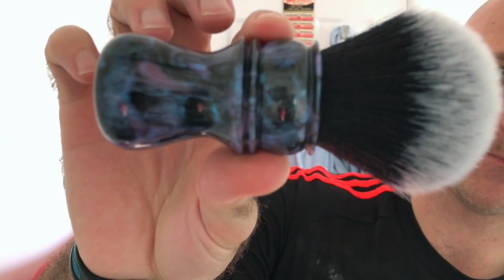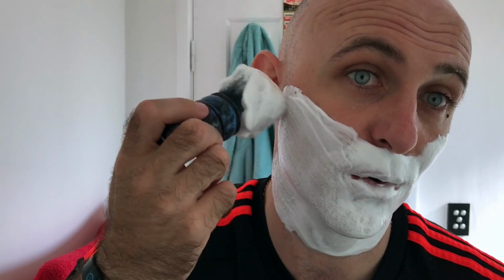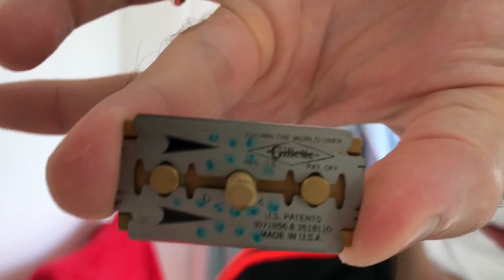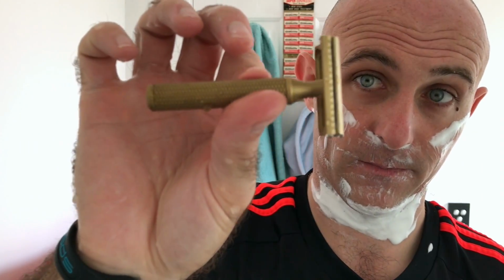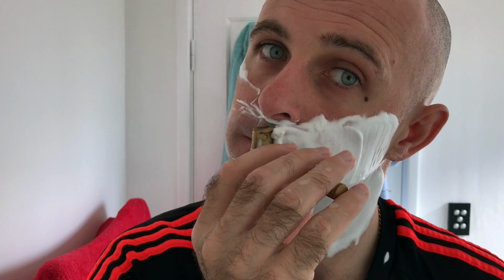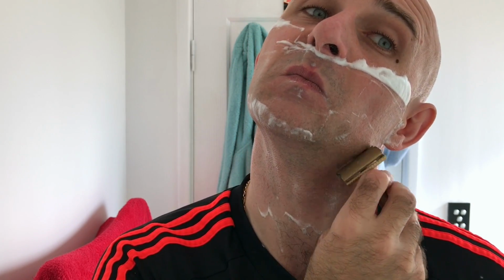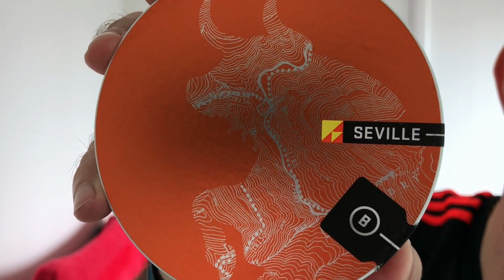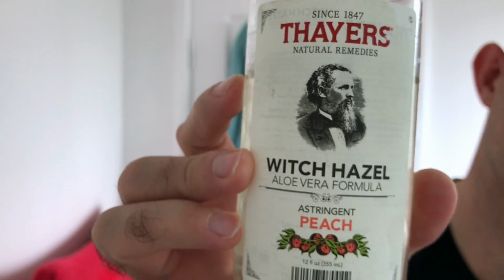Barrister and Mann "Seville", TF Custom Brush and The Karve CB Razor!!!!!